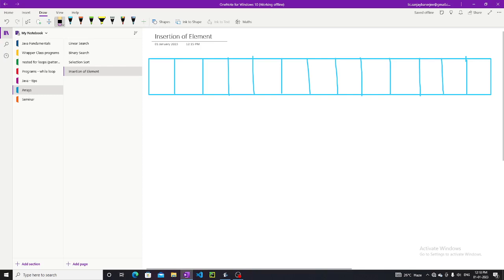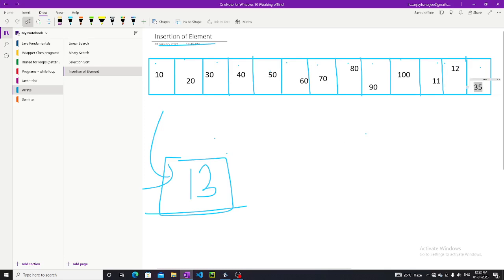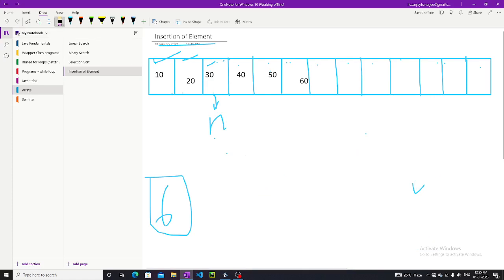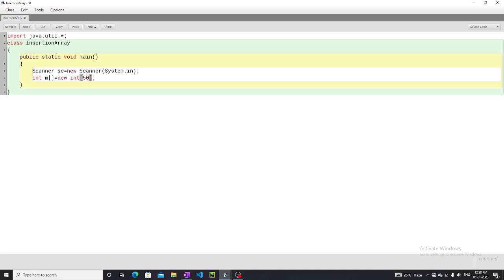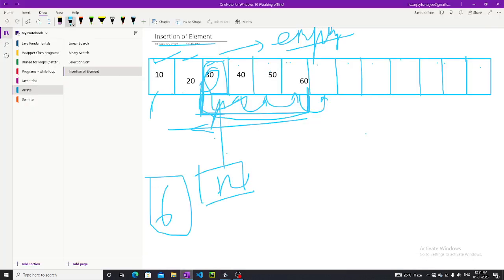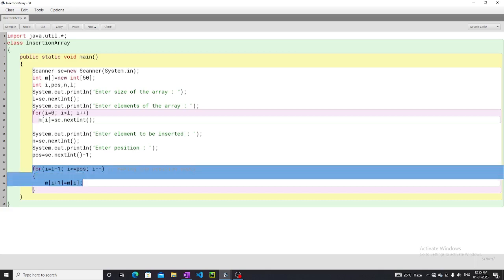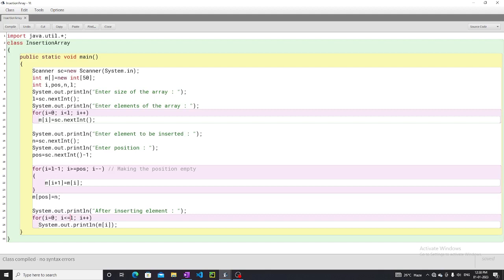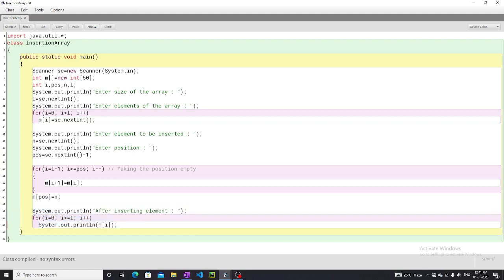Inserting an Element in SD- Array || Java Programming || SB Codes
In this video, we have discussed about inserting an element in SD- Array.. Hope I was able to share something with you all..

Hi ! I am Swastik Banerjee, the only ISC Computer Science student of my batch. Accidentally I became " Only Computer Student " 😂

Welcome to my venture - SBCodes ❤,  where we would learn and grow together 🤝

SB Codes is our attempt to share knowledge about Computer Programming and stuffs related to Coding.

At SB Codes, We provide a simple explanation of Coding Techniques, Basic Programs which may be difficult for people to understand. The Source Code ( if any ) is pinned in the comments section.

🔊 Java Programming
      - And many more areas of Computer Programming in future.